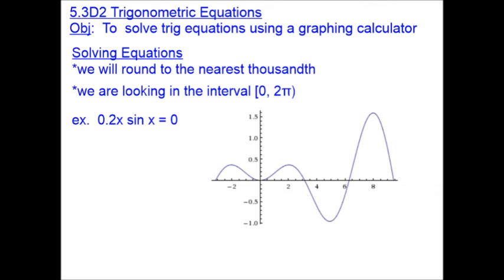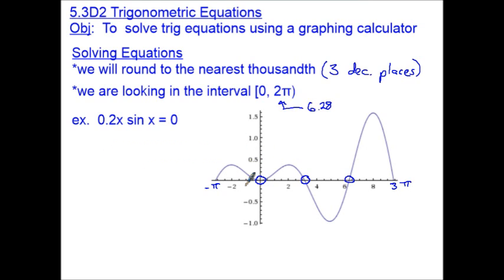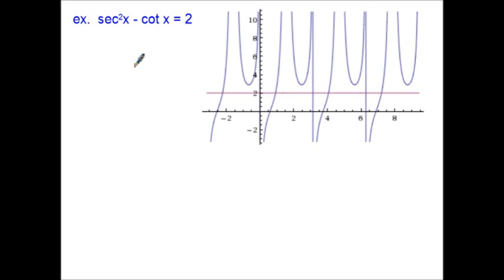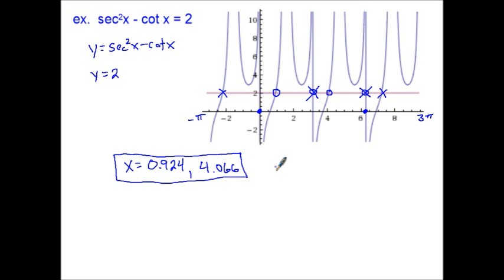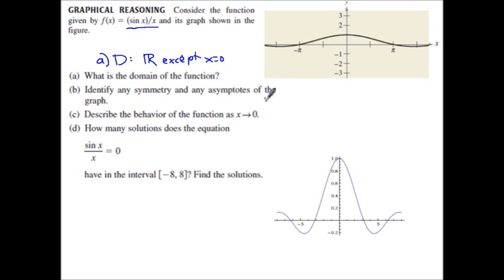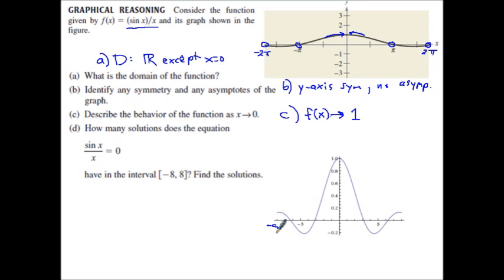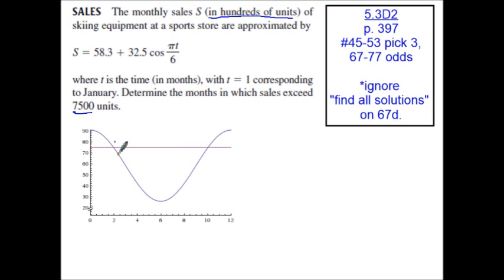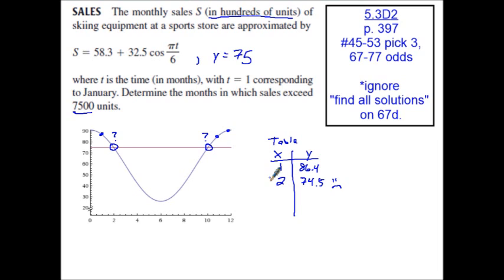PC 5 3D2 lesson full